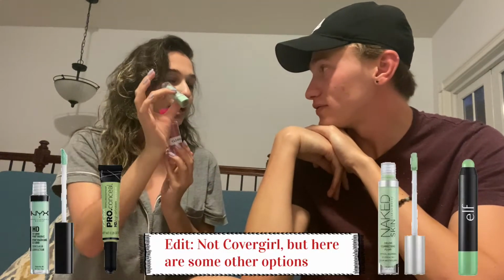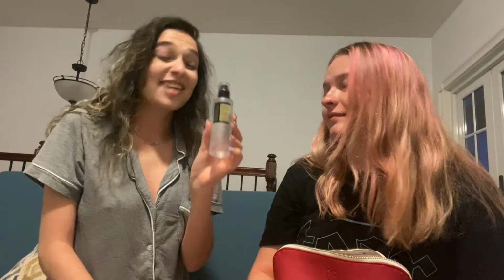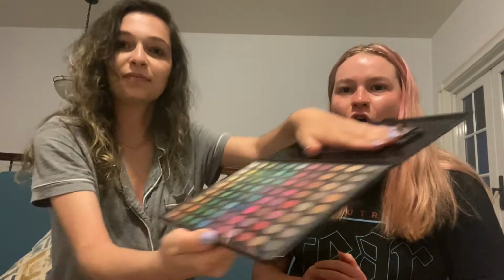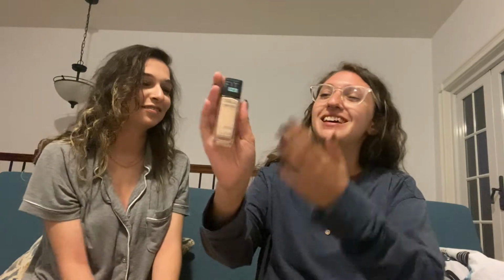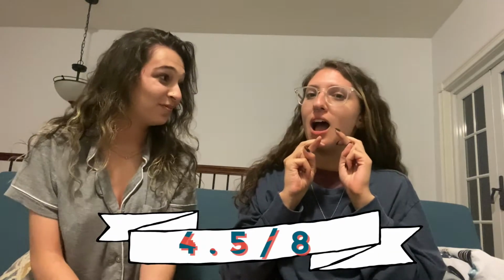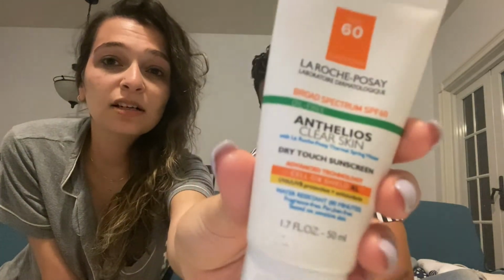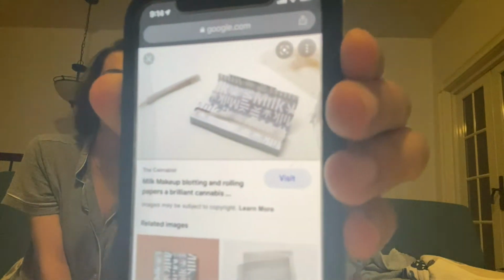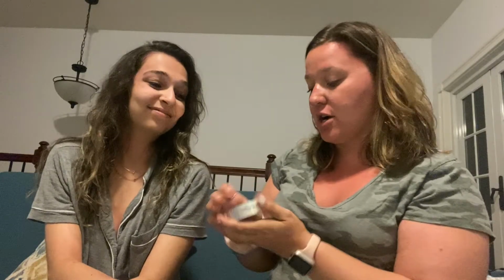RATING My Friends' Beauty/Skincare Routines | WHO IS THE MOST CRUELTY FREE??!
I’m doing something absolutely crazy today and I am RATING MY FRIENDS’ SKINCARE/BEAUTY routines based on how many cruelty free products they have!! It’s all in good fun, and of course no judgement here, but you’re going to have to watch to find out WHO WINS!! Which one of my college friends has the most cruelty free products in their routines…??

Everyone’s Socials:
MIKE
RAE
MIA
➣Business Instagram: @miashmariahuphotos
➣Personal Instagram: @miashmariahu
MATT
JENNA
➣Baking Instagram: @sugar.butter.jenna
➣Personal Instagram: @jennalauren2697
NICK
➣Podcast: @theverdictpod (The Verdict Pod)